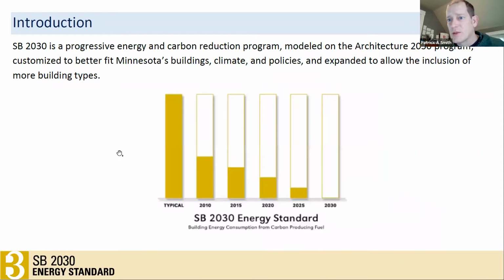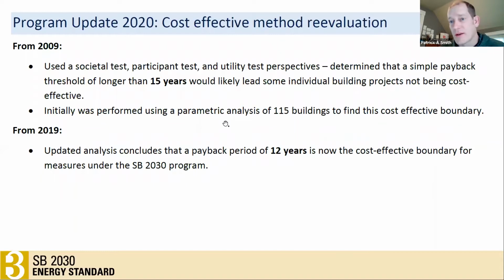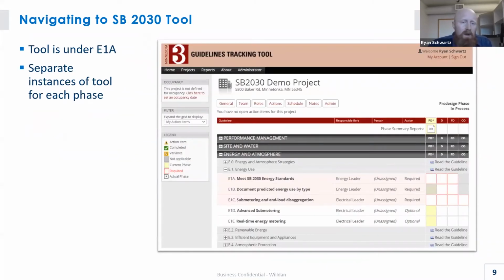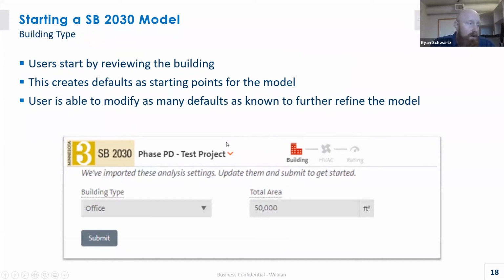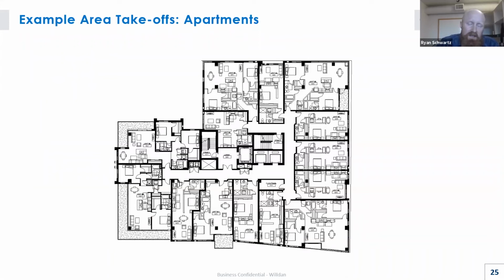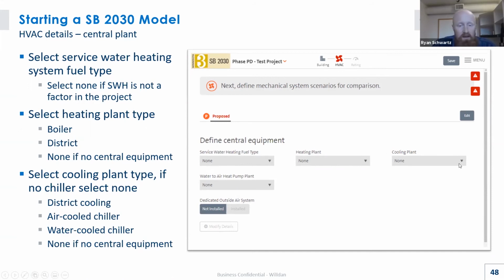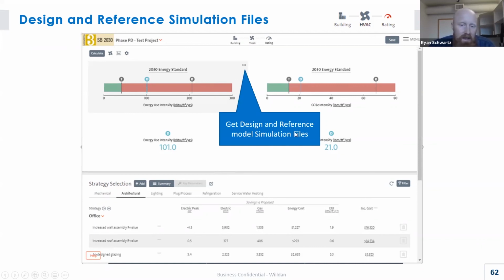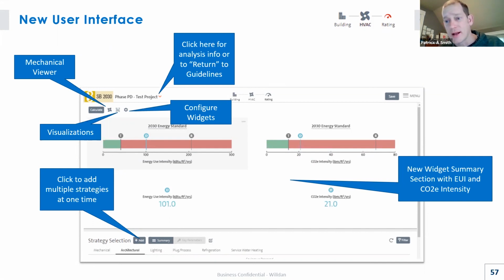SB 2030 Updates: Using the Energy Standard Tool’s New Features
Originally presented October 21, 2020 by Patrick Smith (CSBR) and Ryan Schwartz (Willdan)

This session will walk through the updated SB 2030 Energy Standard tool and its ‘As-Designed’ feature, which allows users to calculate the expected Energy Use Intensity (EUI) and carbon emissions for a given design. The SB 2030 Standard was established by Minnesota legislation and currently requires an 80% reduction in EUI and carbon emissions for participating projects starting their schematic design on or after January 1, 2020. The SB 2030 Standard Tool and ‘As-Designed’ feature is free to use for all participants in the Minnesota B3 Guidelines program.

Pat Smith will cover updates to the SB 2030 program in 2020 and provide an overview of a project’s progression through the program. Ryan Schwartz will demonstrate how to use the SB 2030 Tool to set an EUI and carbon emissions standard, implementation of the ‘As-Designed’ feature to determine if a building meets the standard in design, and show several new and enhanced features including more detailed energy conservation strategies and end-use energy outputs. Attendees will gain an understanding of how to set up a project in the SB 2030 Standard Tool, select inputs corresponding to a building’s systems, evaluate energy efficiency strategies, and, if applicable, set an on-site energy target.